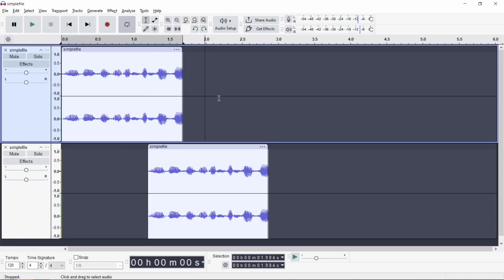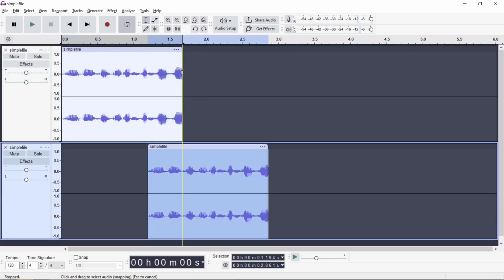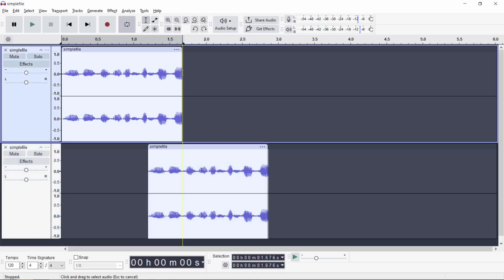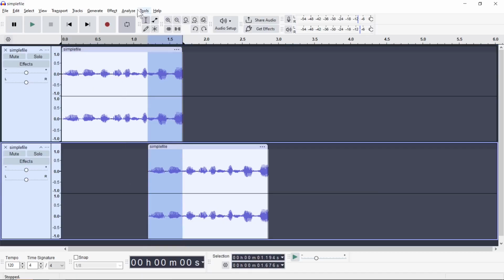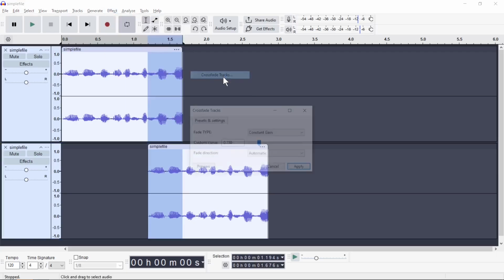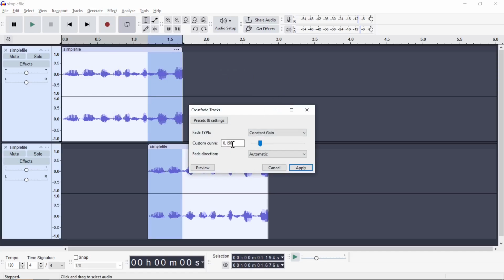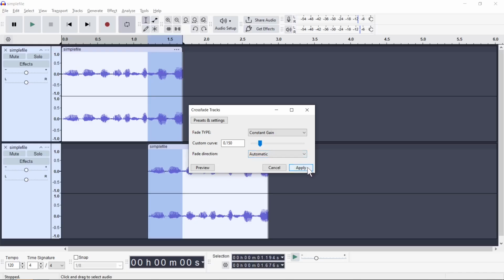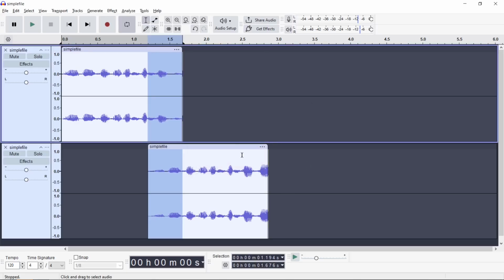How to Add Crossfade Effect in Audacity – Smooth Transitions Between Tracks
Learn how to add a crossfade effect in Audacity to blend two audio clips seamlessly. Perfect for music mixes, podcasts, and smooth transitions.

Crossfading is a technique where one audio track fades out while another fades in, creating a smooth transition. In Audacity, you can apply crossfades manually or use built-in effects like Crossfade In, Crossfade Out, and Crossfade Tracks. This is widely used in music editing, DJ mixes, and podcast production.